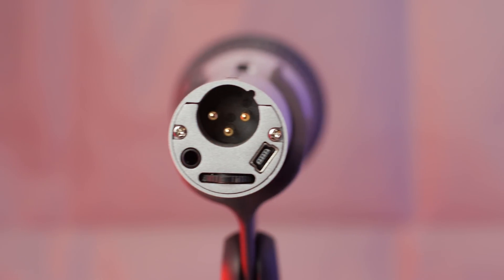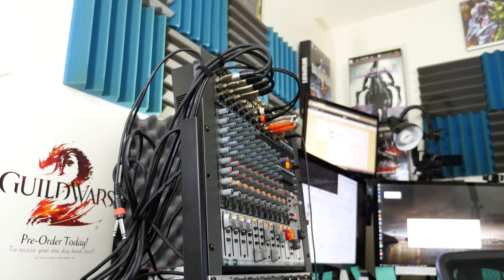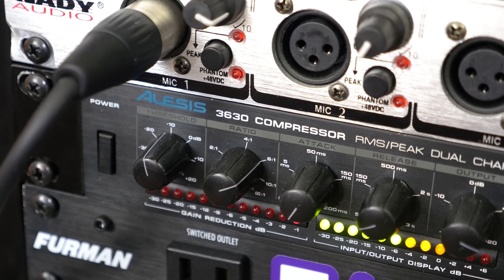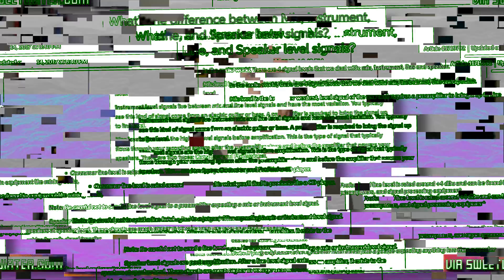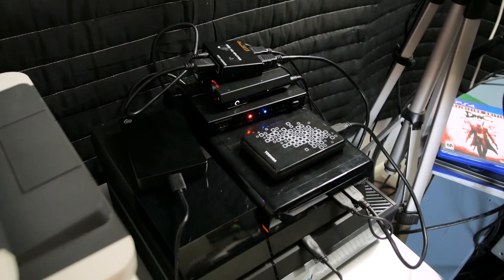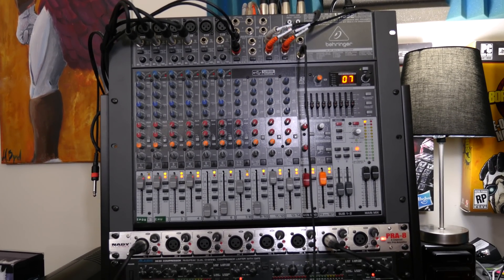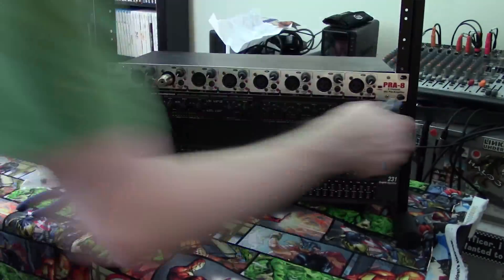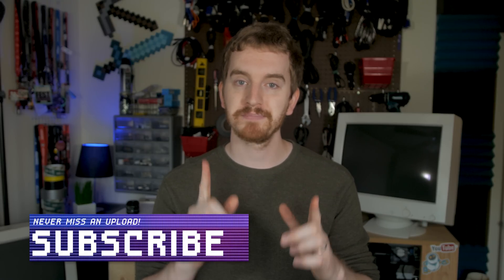OBS Studio 116 - Audio Mixers vs. USB Interfaces - Which should you use? Is there a difference?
"Mixers" and "Interfaces" are terms that get thrown around a lot when discussing audio - but do you know the difference? Do you know which you should use for your audio setup? In this episode, I discuss the differences between audio mixers and USB audio interfaces, and when you should consider each.